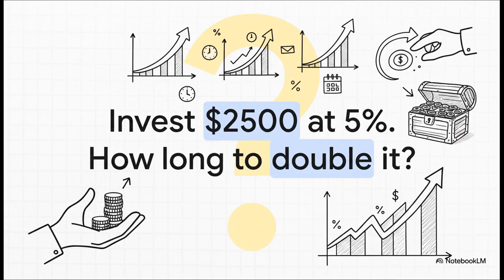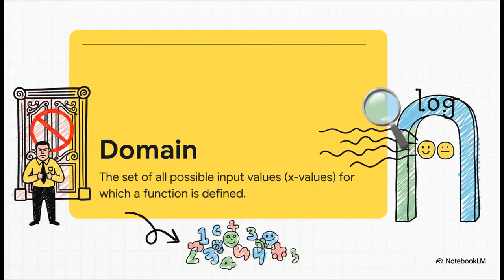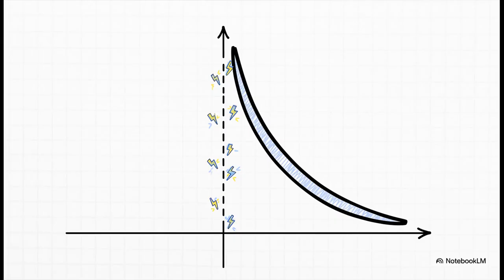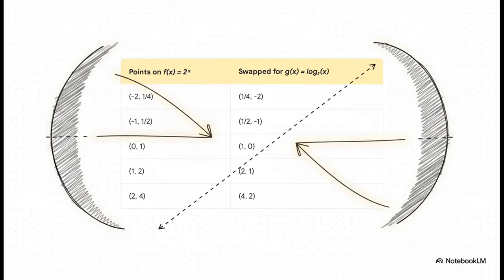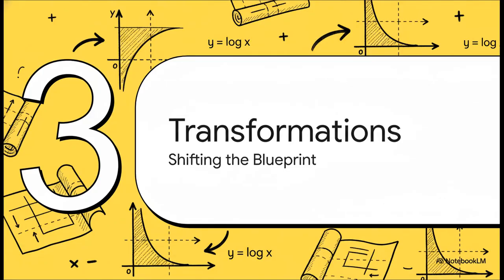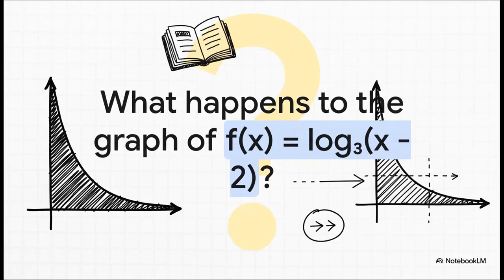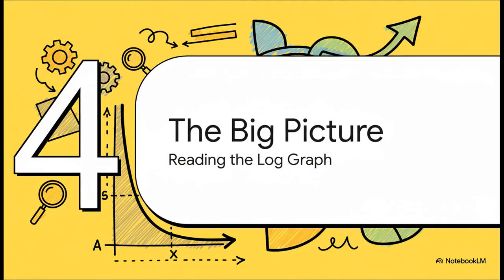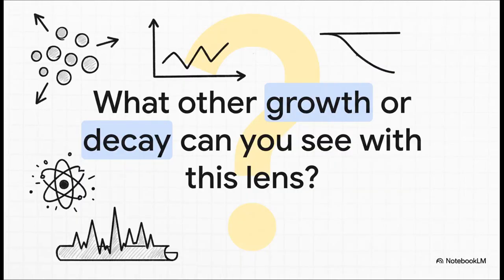Introduction to Algebra 6-4 Graphs of Logarithmic Functions